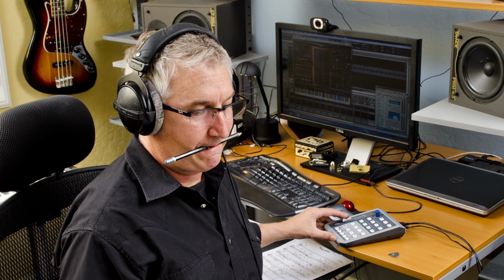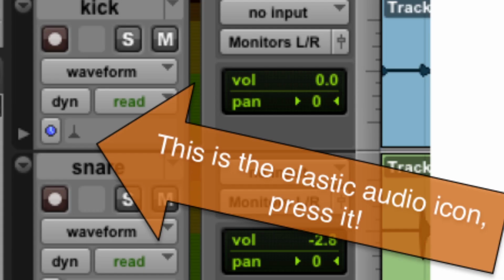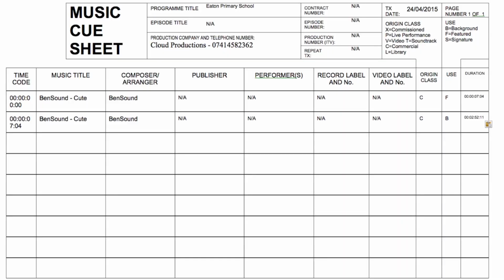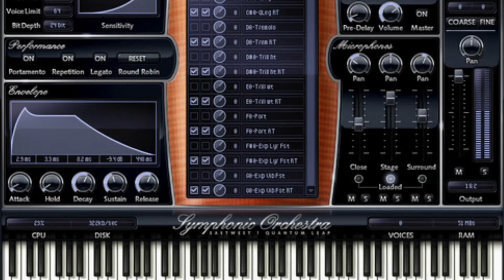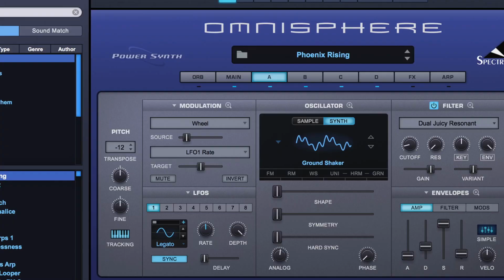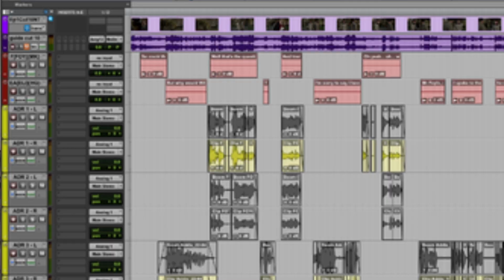MUSX 178 Music and Sound for Visual Media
Here is a brief overview of my class starting in a few days at Diablo Valley College, MUSX178 Music and Sound for Visual Media.

Music
Composing
Editing
Music categories and emotions
Tempo manipulation
Music Licensing, Music Cue Sheets
Orchestral sample libraries

Dialogue

Location sound
Boom and Lavs
Dialogue editing
Compression EQ and mixing

Sound FX
recording sound fx
managing sound FX libraries
layering sound fx
naming conventions
Cutting ambiences
layering
Foley

Sound design

Pro Tools, industry standard
Session setup and template cration
workflow and track naming DX, MX, FX
Sub mixing
Speaker calibration
Stems